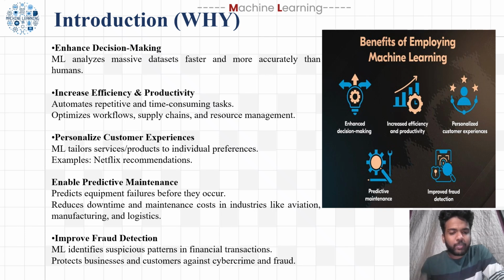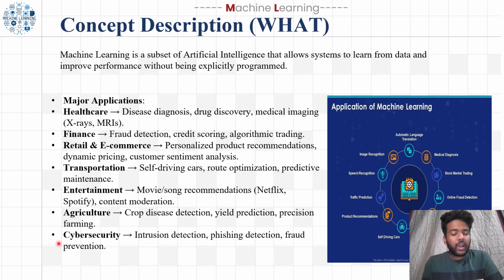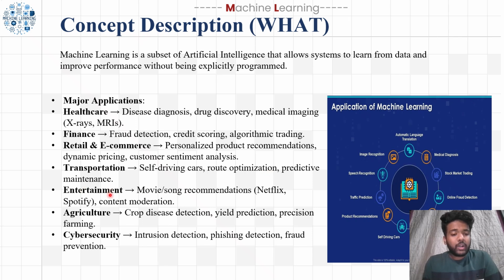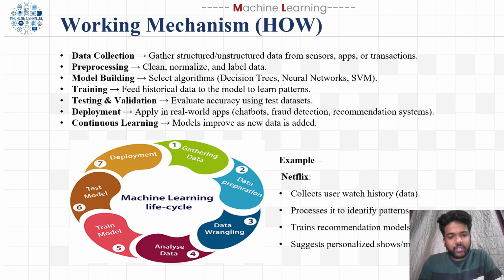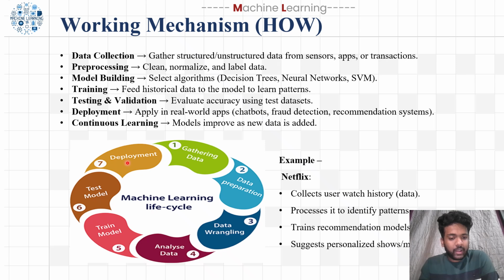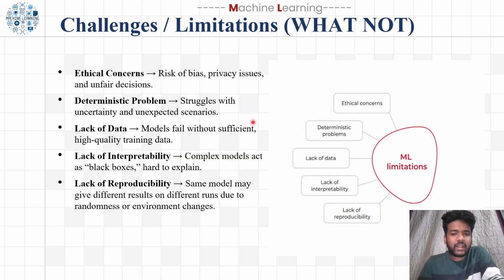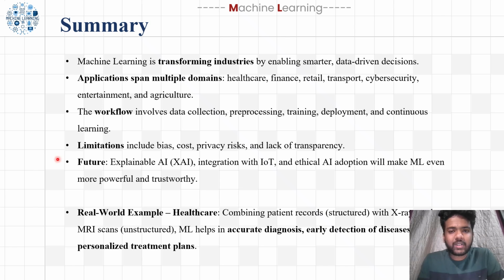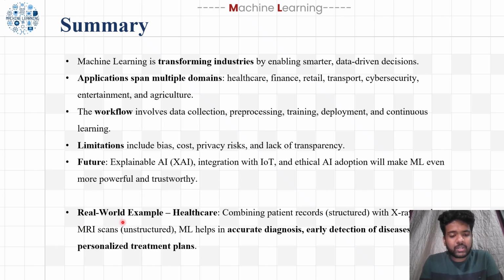69.Real-World Applications of Machine Learning